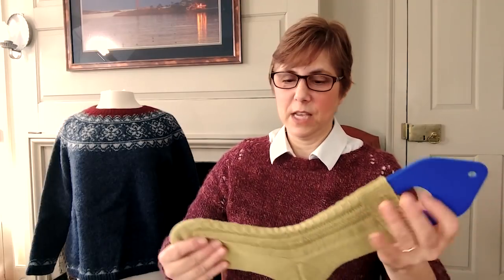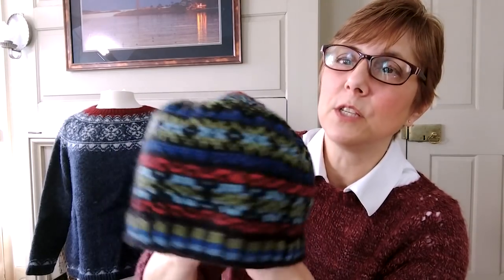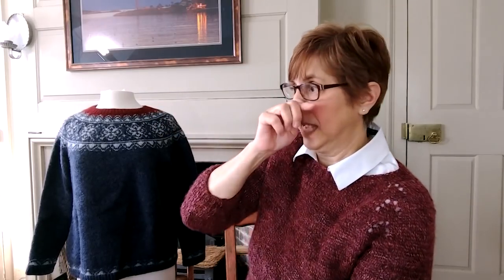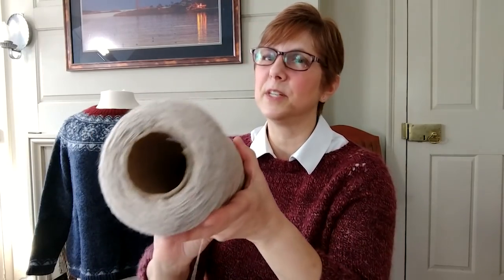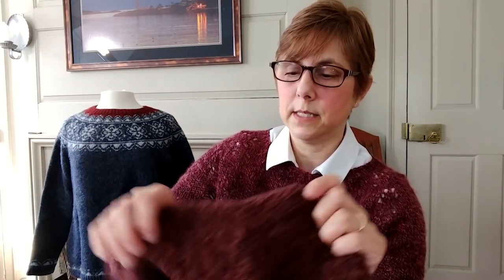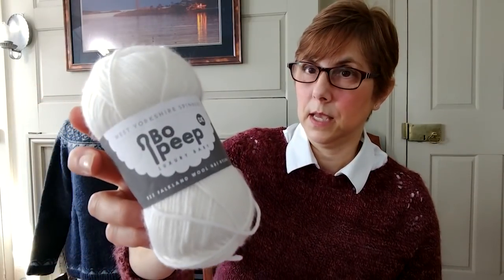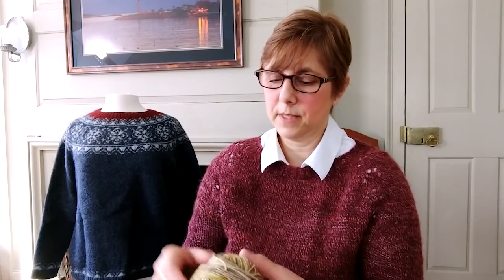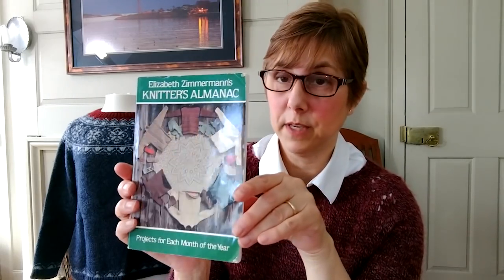Knitting By The Sea Podcast: Episode 96: Sweaters, Socks and a Spring Giveaway!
Come visit with me as I knit and spin in Marblehead, Massachusetts!